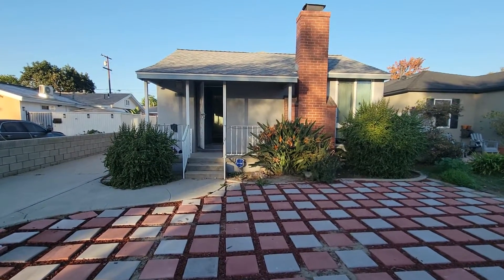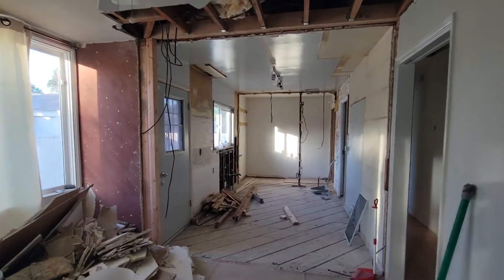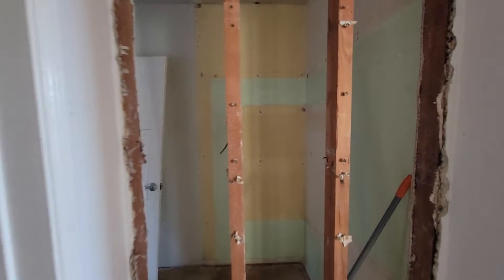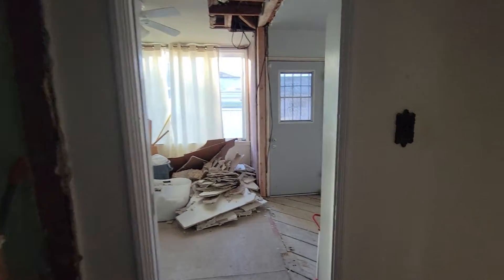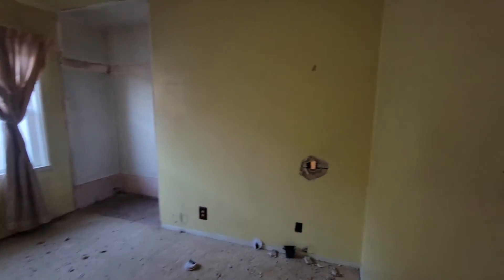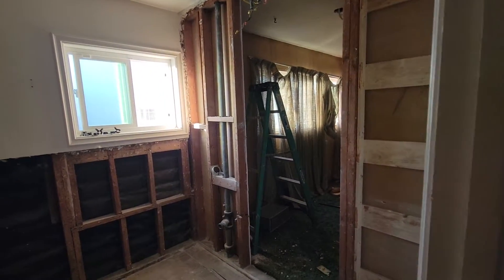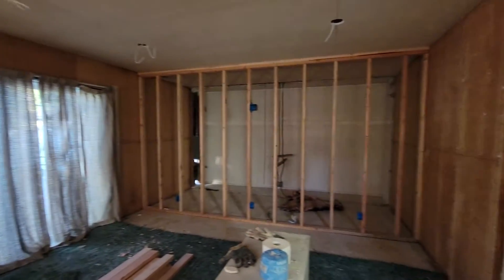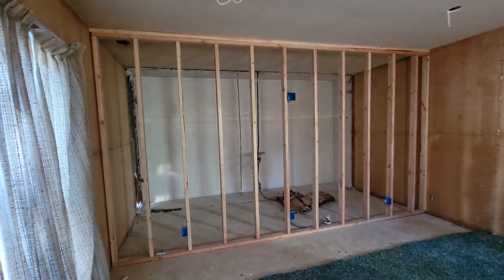👷🛠️ The Remodel in Long Beach Continues 🤵Broker Extraordinaire 😎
The Home remodel continues in Long Beach, California.

Framing is almost complete and new doorways have been created.

Please check out the earlier videos to see the progress...

Please join us as we continue the remodel of our single family home in Long Beach, California.

They are making excellent progress as the demolition of the interior has been completed, and the framing of the new walls has begun. This will provide a much more flexible open and user friendly floor plan for the new owner.

Check out Matthew's other videos on his Channel including: "Is the Real Estate Market going to Crash?

Are we heading for imminent DOOM in for realestate values across the United States?"

Matthew Hoffman of H❤️ffH❤️mesLA.com discusses the current real estate market in the Beach Cities of Southern California, and gives his perspective backed up by real estate data on what may happen in the future with real estate values.

For more information or assistance with real estate anywhere in Southern California or the rest of the United States, please contact Matthew directly at:

Hoffhomesla.com
@broker.extraordinaire on IG.

CA BRE#01427564

Since 2004, Matthew has been successfully assisting clients with the purchase and sale of residential and Commercial Real Estate throughout Southern California including Los Angeles the South Bay, Orange County and Beyond.